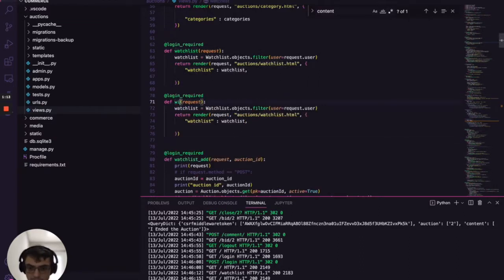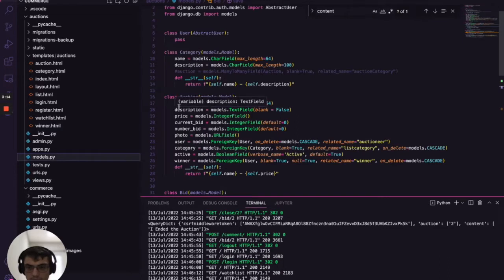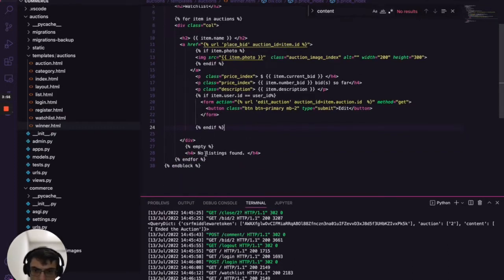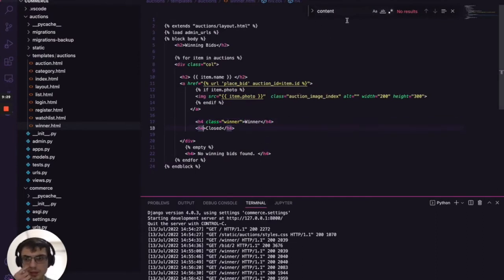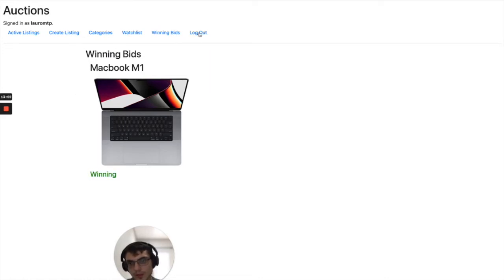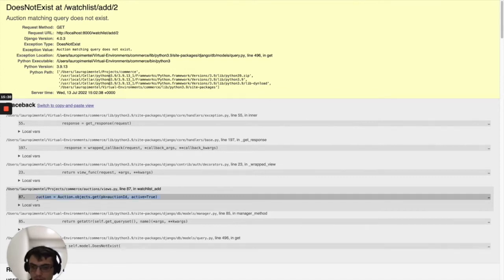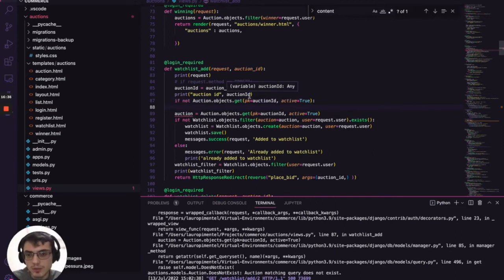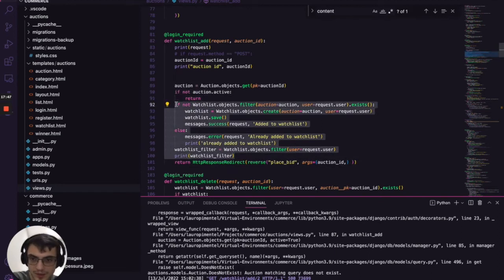CS50W - Project 2 - Commerce Debug Part 1